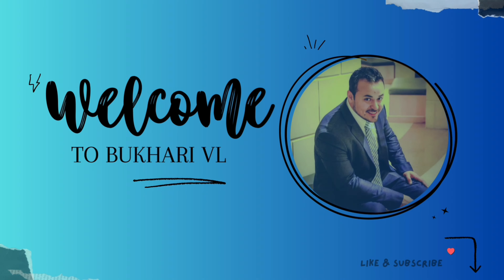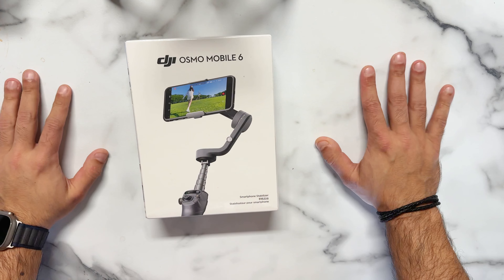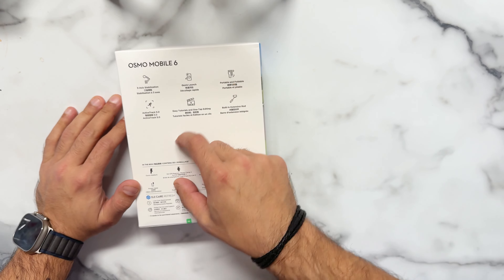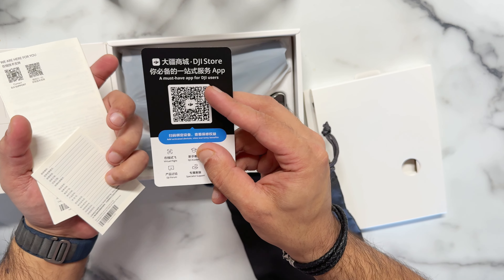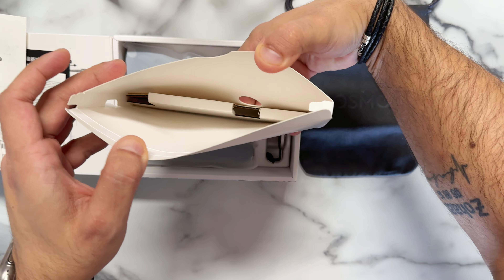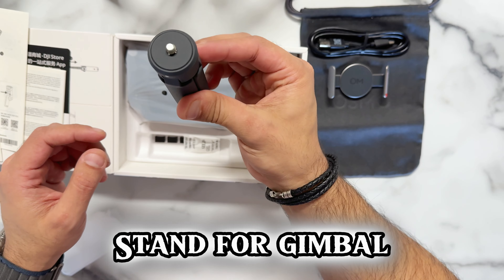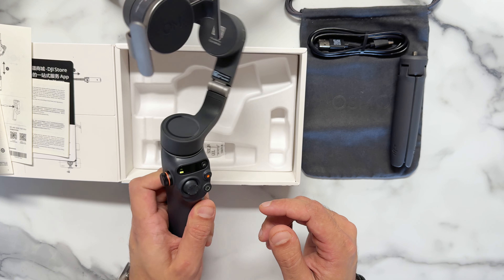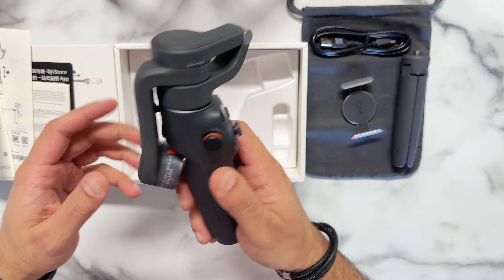Gift ki unboxing kar di | unboxing DJI mobile 6 | Unboxing my gift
In this vlog I am unboxing my gift . This was the gift from my friend on 100 subscribers party!
I hope you guys will like this vlog.